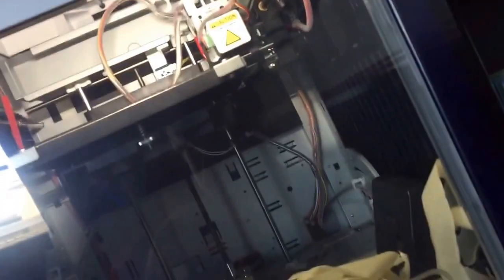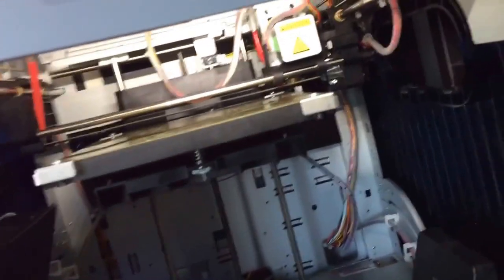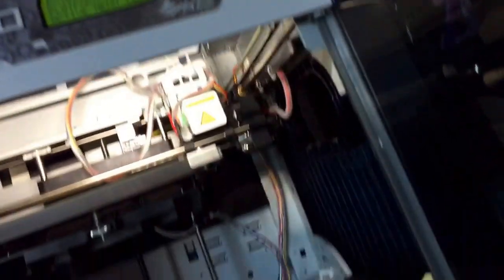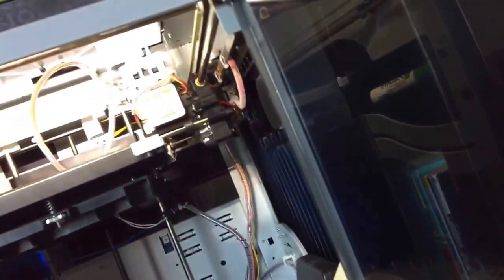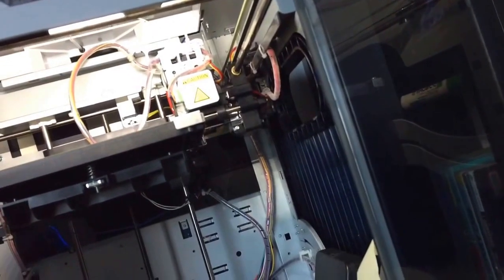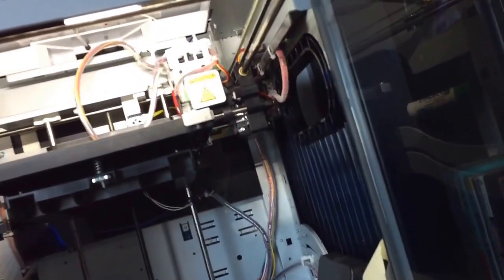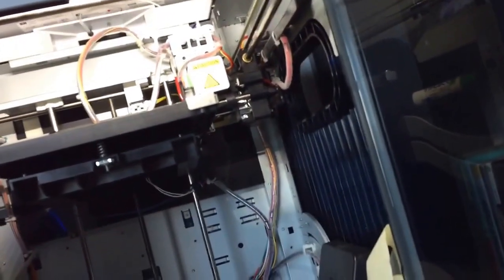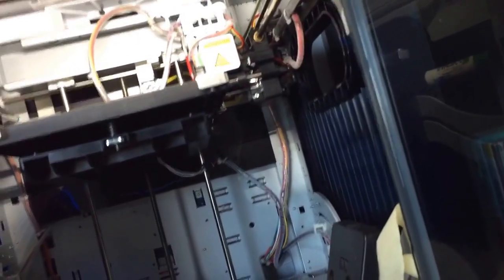My 3D printer is not working):